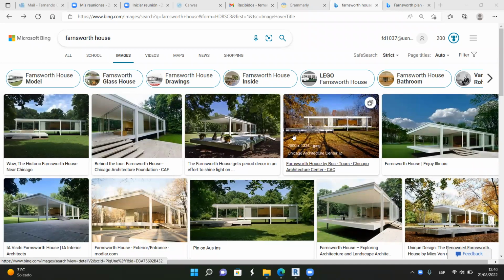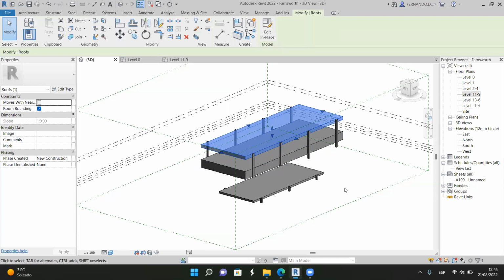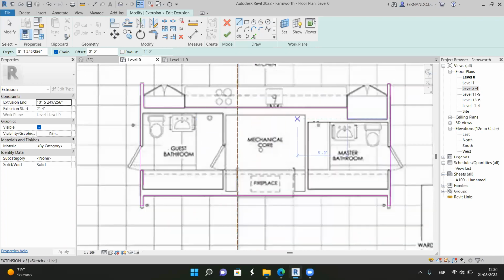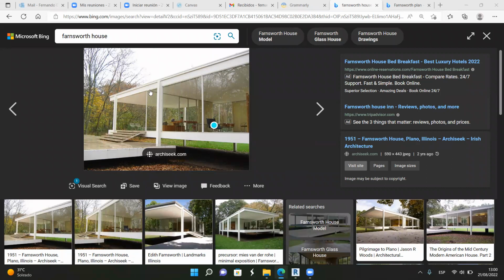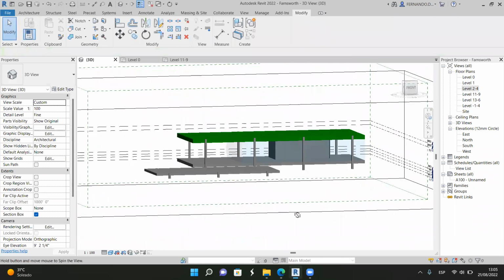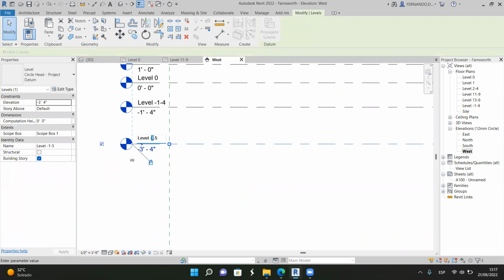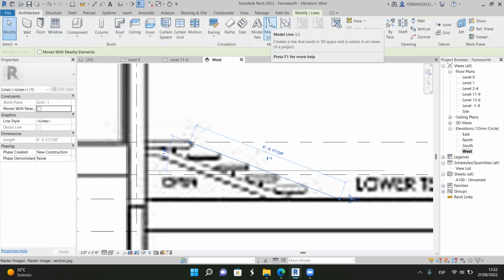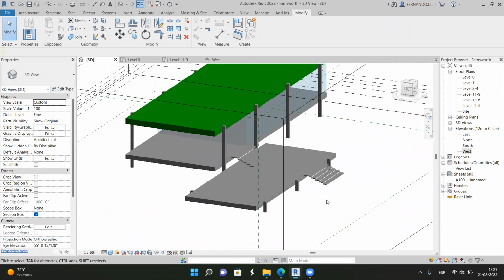ARCH120 Farnsworth 05 Volume